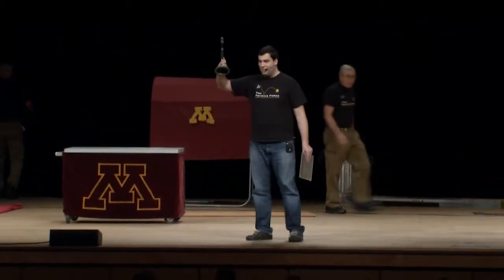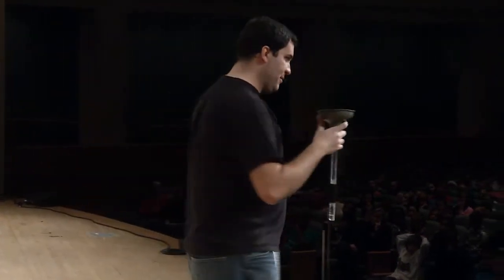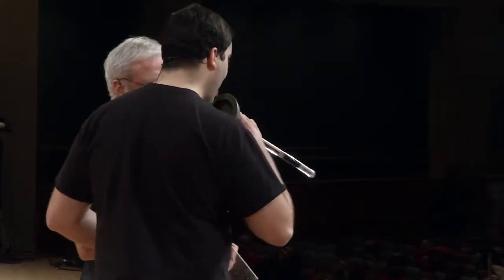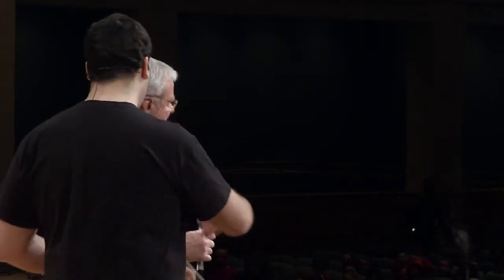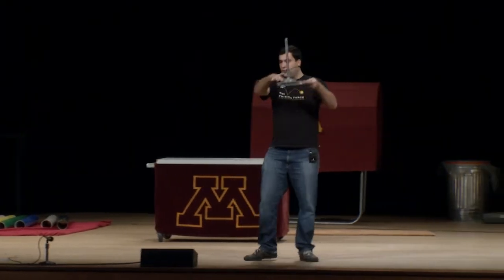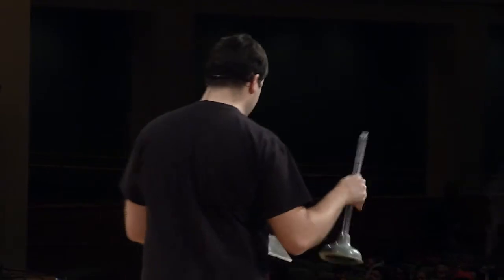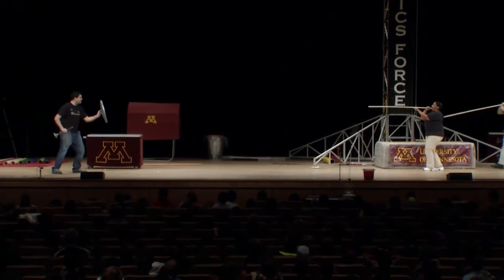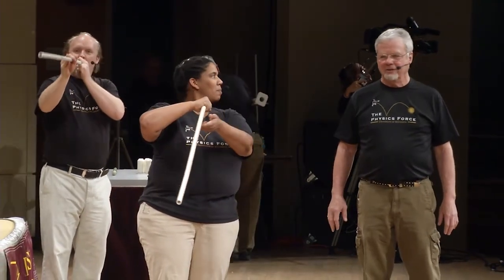Show 2 Plunger YouTube